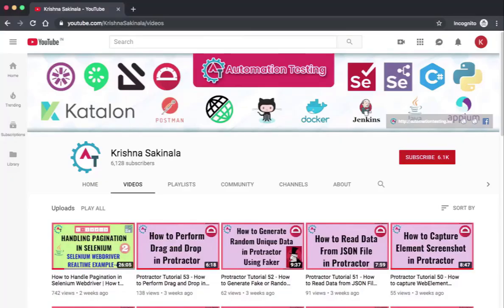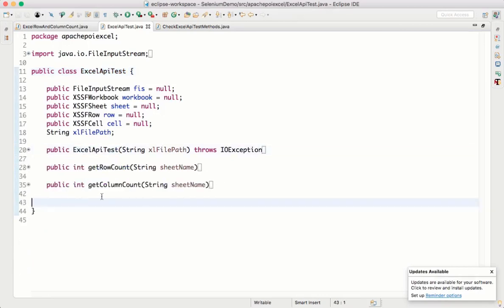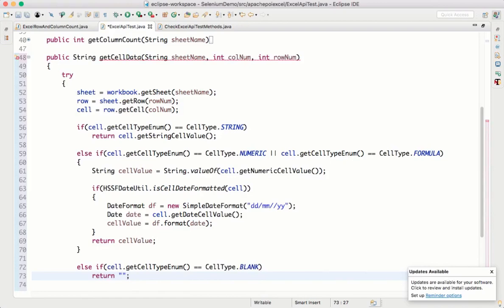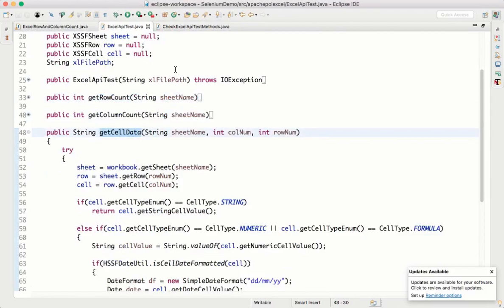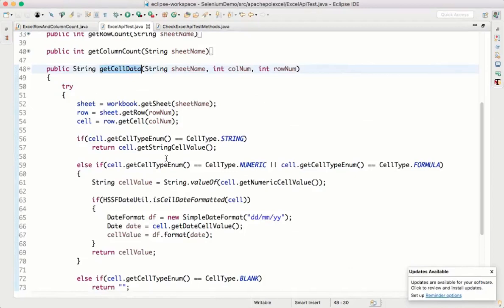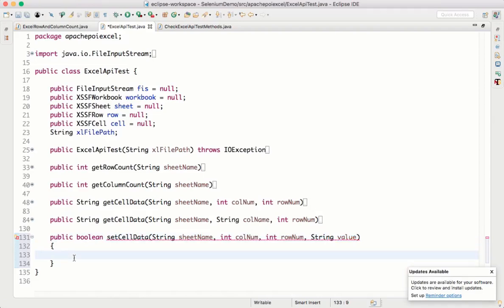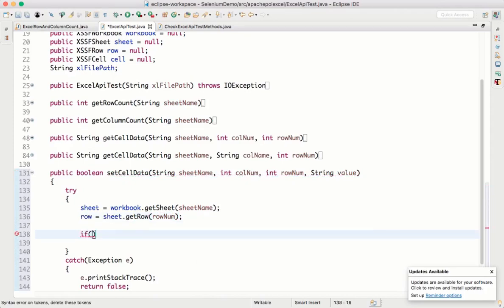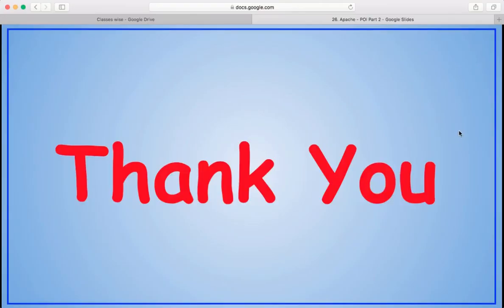Selenium Tutorial 15 - Excel Read Write in Selenium Part-2 | Apache POI API | Data Driven Testing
Please use the following link to install the Katalon Studio:

This video will explain how to read data from excel file in selenium using Apache POI API Java. By using apache poi api we can interact with the excel and we can read the data from the excel and we can write data to excel. When you want to build data driven testing the we can use this approach to maintain the test data in excel and then we can read the excel data in selenium
by using apache poi api. By using this we can build data driven framework in selenium.

As part of this video will learn following topics:

1. what is apache poi library
2. what is apache poi library
3. how to download apache poi jar files
4. how to find column count in excel using selenium webdriver
5. how to find row count in excel using selenium webdriver
6. row count and column count in excel
7. How to read excel file in selenium webdriver using apache poi
8. data driven testing in selenium
9. how to build data driven framework in selenium
10. how to read excel data using column number in selenium
11. how to read excel data using column name in selenium
12. how to write data to excel using column number in selenium
13. how to write data to excel using column name in selenium
14. excel read write in selenium.